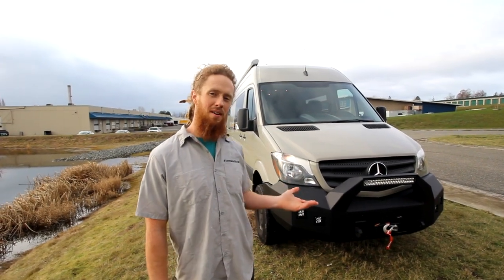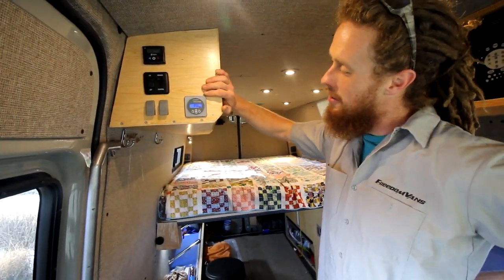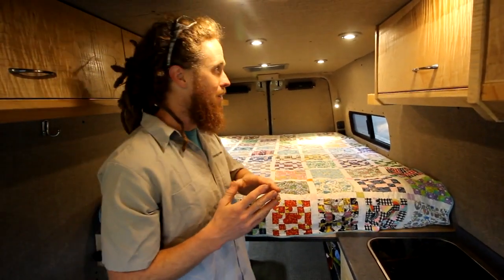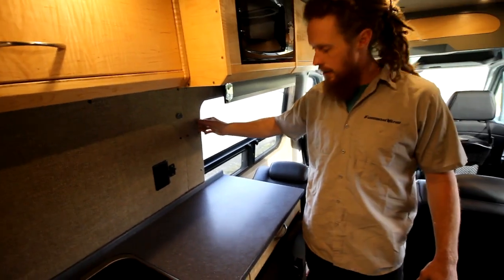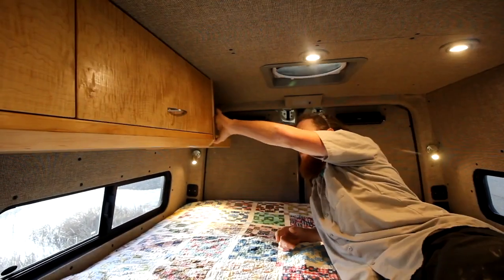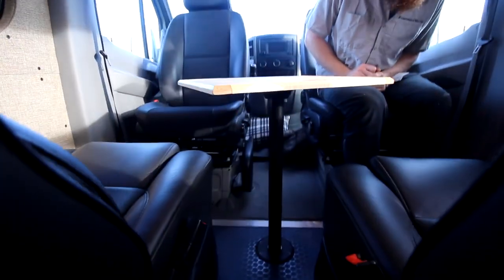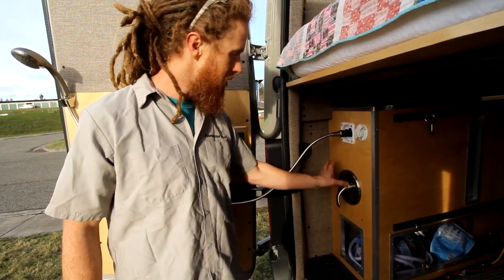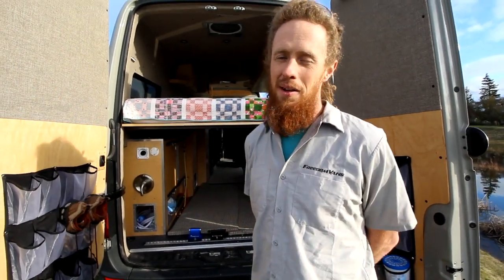Sprinter Van Conversion With Seats for 4 TOUR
Tom from Freedom Vans gives a tour of Whistler, an adventure van built for weekend ski or biking trips. This van features a removable ski rack, flip-down TV monitor, a massive power system, an induction cooktop, and extremely comfortable swivel captain’s chairs.

To shop products we use in our van conversions,